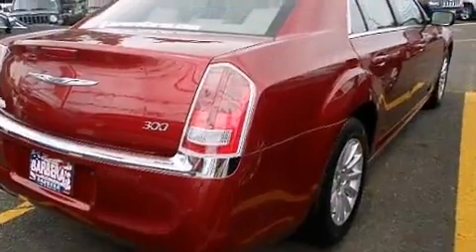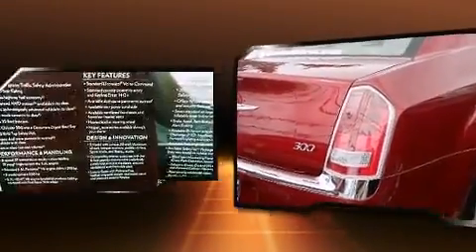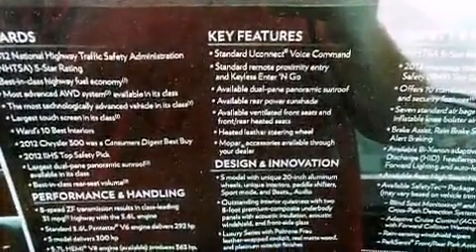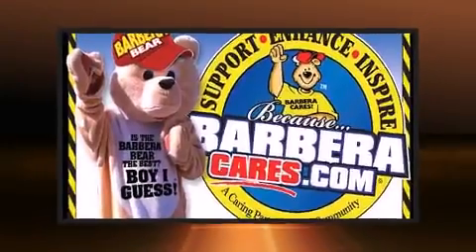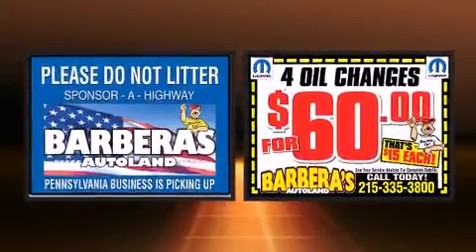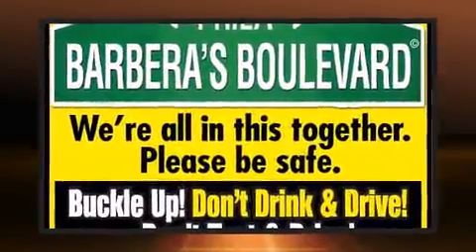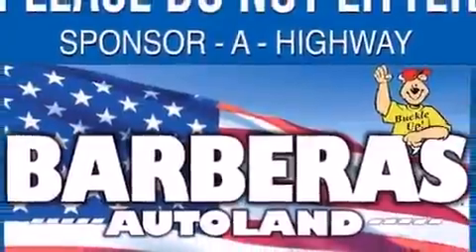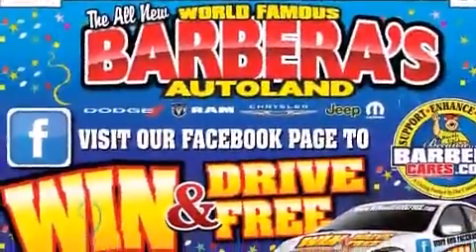2013 Chrysler 300 in Philadelphia, PA 19152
Barbera's Autoland
7810 Roosevelt Blvd.

Treat yourself to a test drive in the 2013 Chrysler 300. This 4 door, 5 passenger sedan leads among competitors in its segment. Under the hood you'll find a 6 cylinder engine with more than 270 horsepower, and for added security, dynamic Stability Control supplements the drivetrain. All of the premium features expected of a Chrysler are offered, including: delay-off headlights, speed sensitive wipers, an automatic dimming rear-view mirror, telescoping steering wheel, heated door mirrors, cruise control, and power windows. Features such as automatic climate control and leather upholstery prove that economical transportation does not need to be sparsely equipped. For drivers who enjoy the natural environment, a power moon roof allows an infusion of fresh air. Take assurance in side curtain airbags, providing head protection in the event of a severe collision. We know that you have high expectations, and we enjoy the challenge of meeting and exceeding them! Please don't hesitate to give us a call.